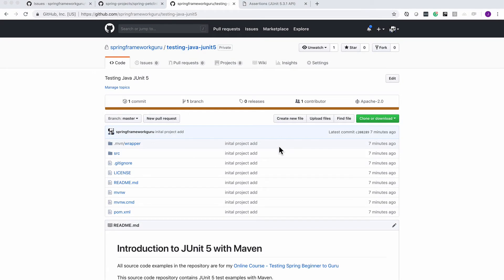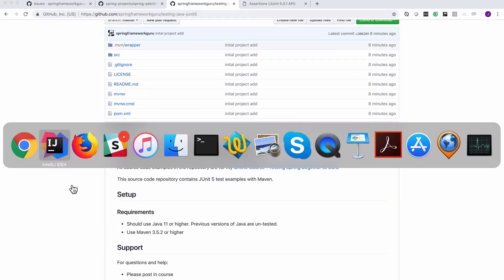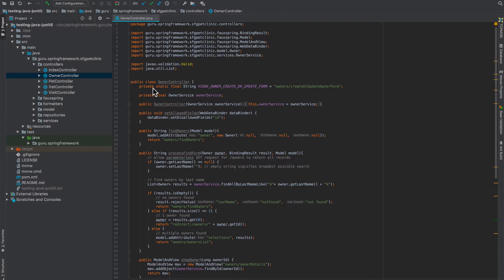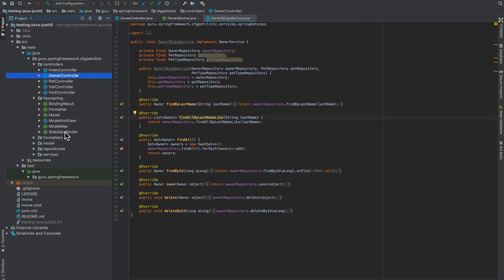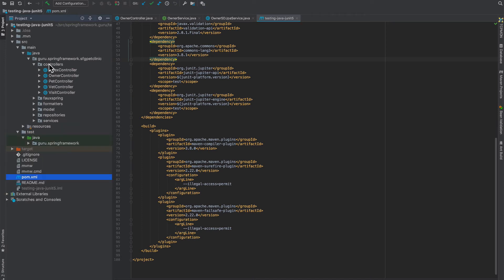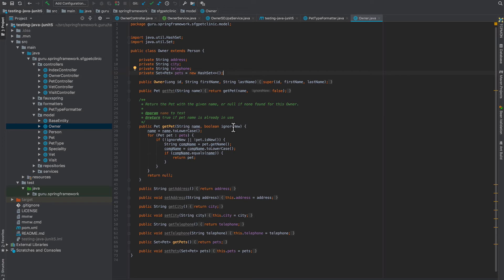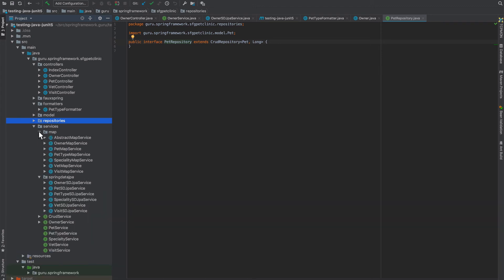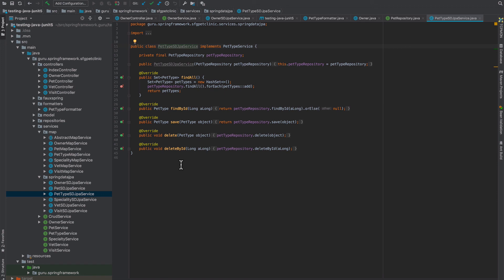Code Review of example Project for JUnit 5 Tests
In this video, I perform a code review of an example project which will be used to explore the capabilities of JUnit 5.